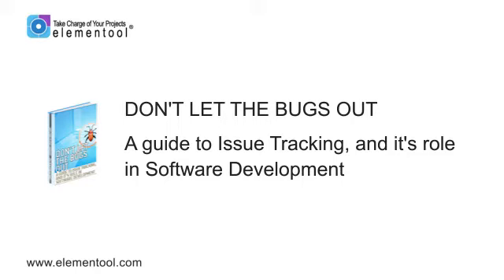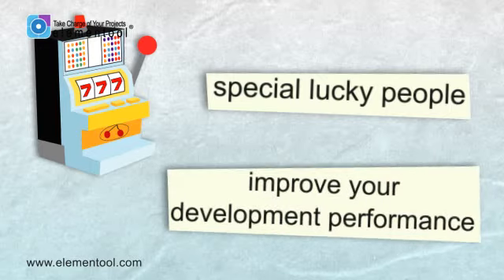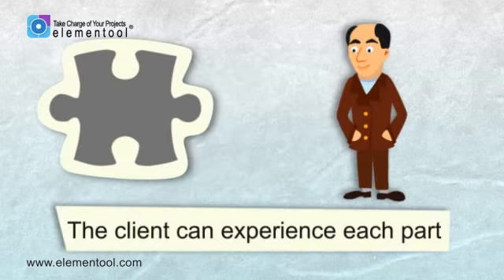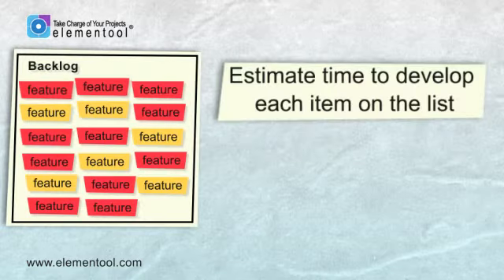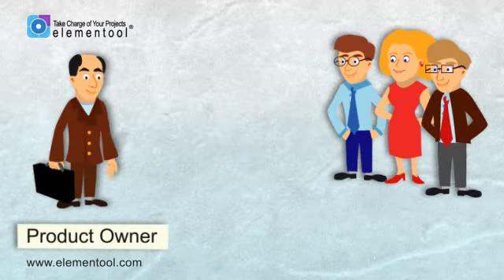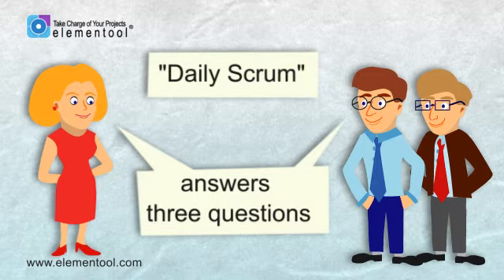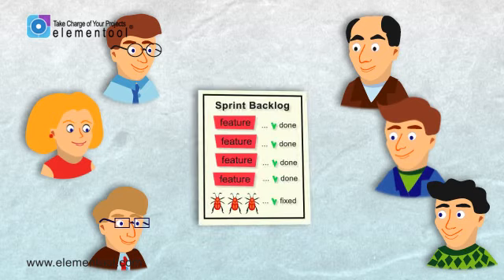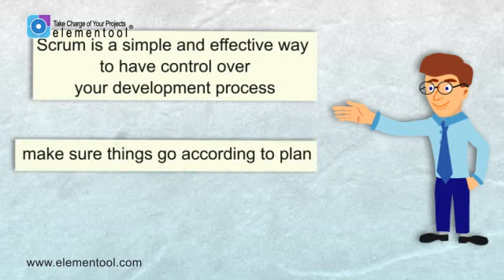Welcome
Hi,

My name is Allison.

• Complete Projects on Time
– Discover the 5 principles to meet your budget and deadlines
I sent you the link to this eBook and added two additional eBooks as a bonus:

• Don’t Let the Bugs Out.
– A guide to Issue Tracking, and it’s role in Software Development

• Faster, Easier and Cheaper Software Development: Is It Possible?
– Using Application Lifecycle Management to improve your software development process.

In this clip I’m going to show you how to run Agile Development in three simple steps.